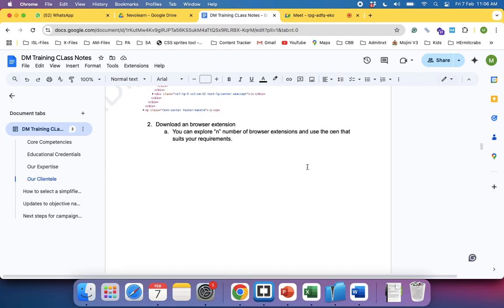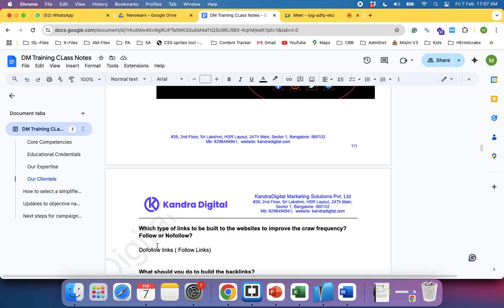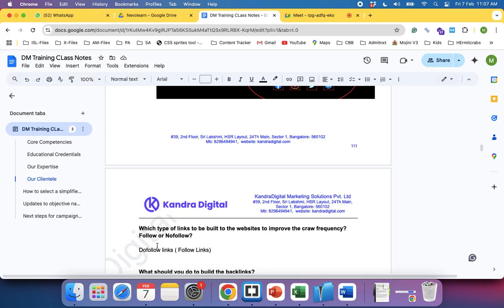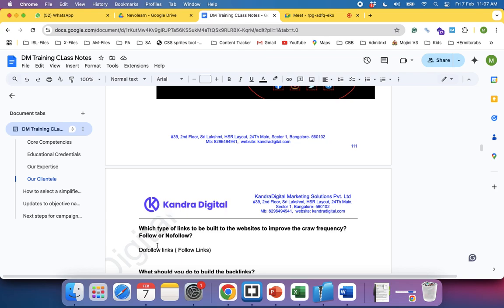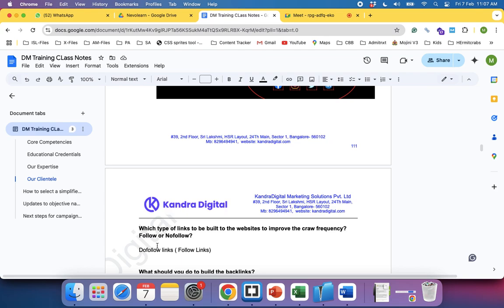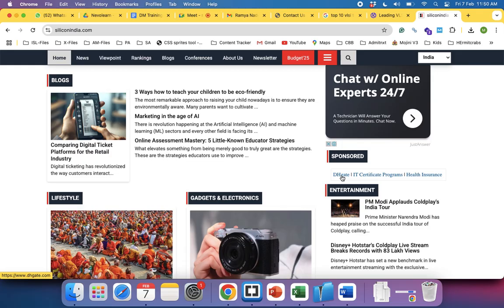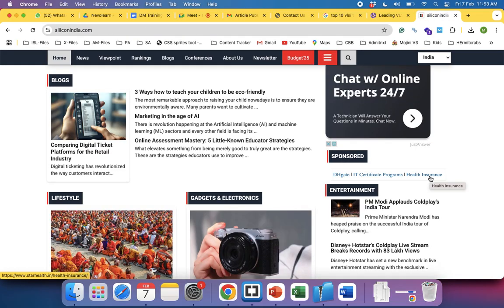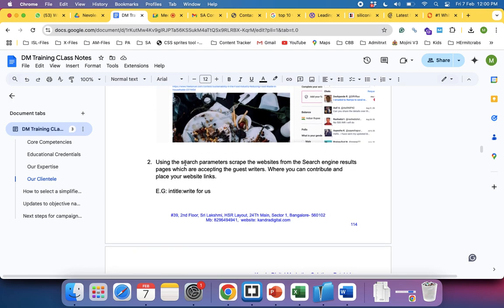C34 Getting Started With Building Backlinks & Insights Around Same MC 7Feb25